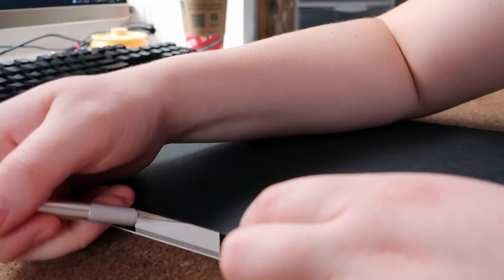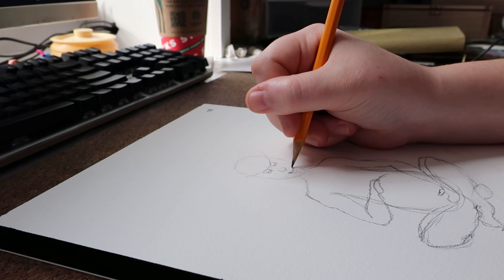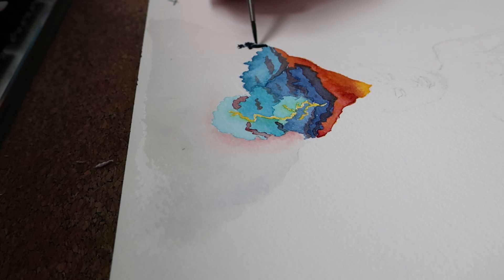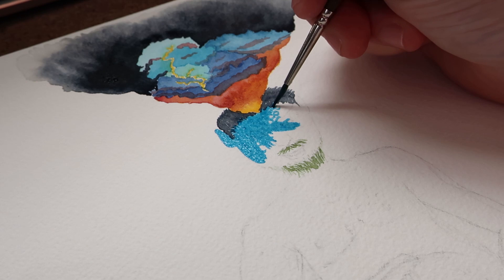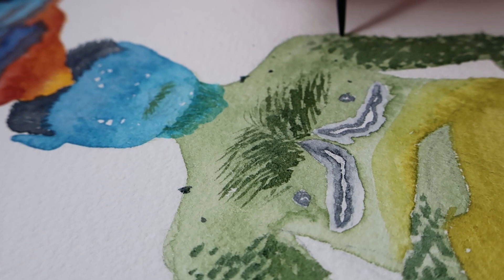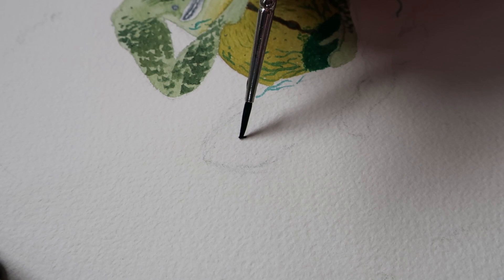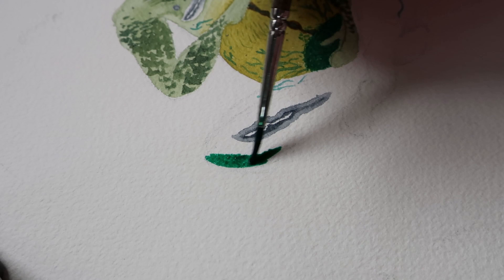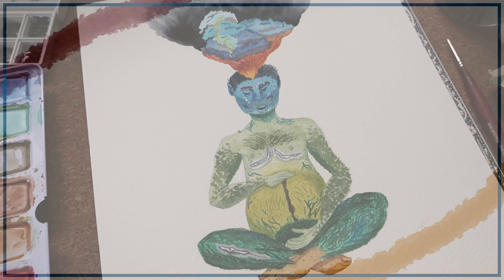Watercolor Process | Parent Earth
I painted a piece that is very different from what I normally paint, so I thought I would share my process with all of y'all this week!
Support me and my work!